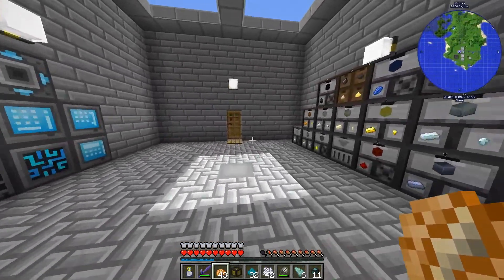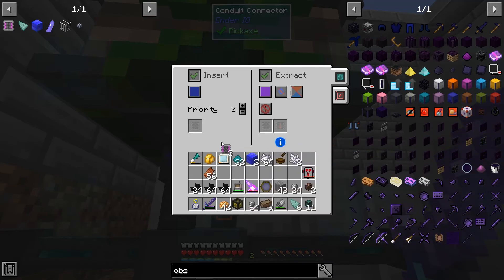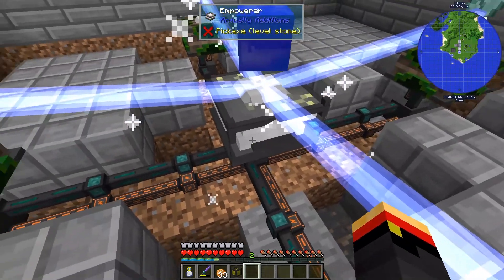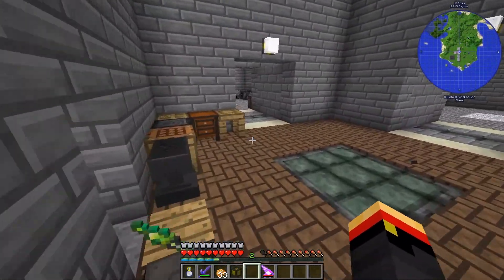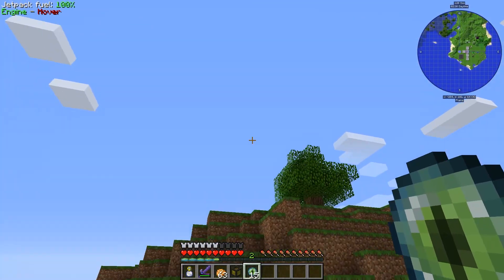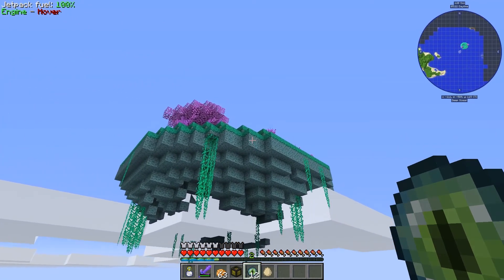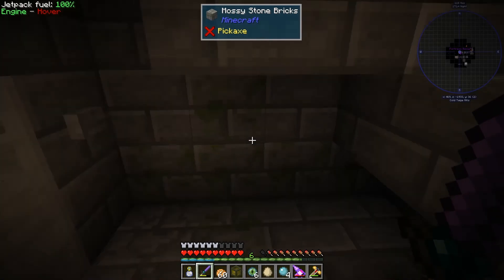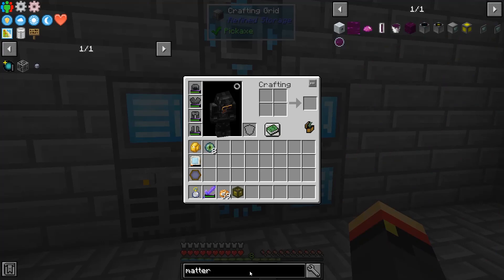Let's Play Infinite Resources 2020 E220